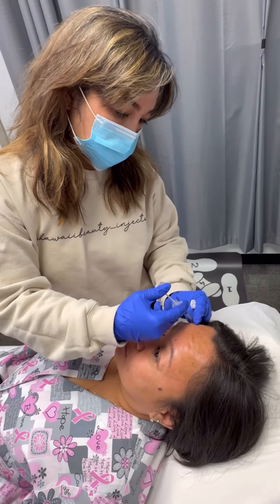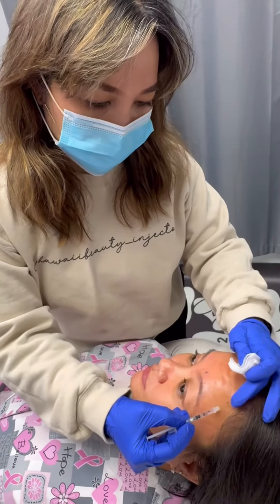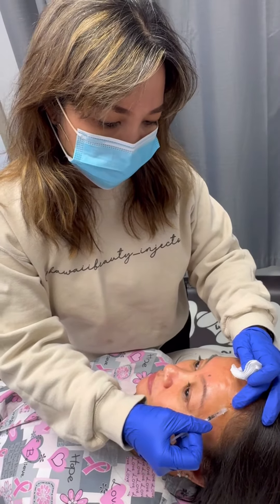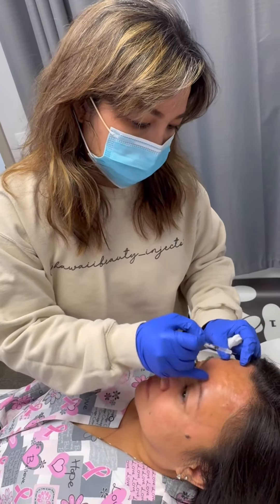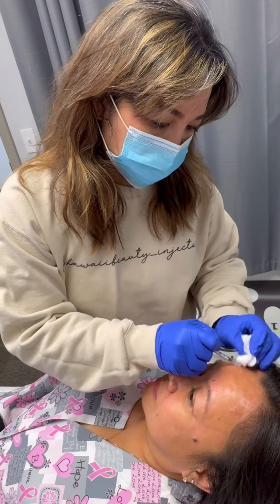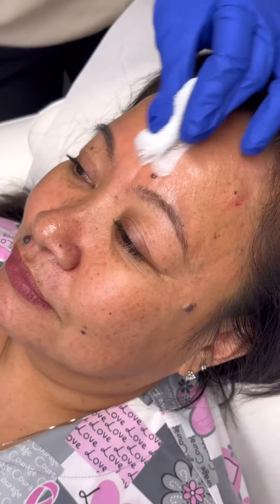botox treatment at Ali’i Nani Aesthetic Medicine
Tox treatment with @hawaiibeauty_injector
Combined with  great skincare (e.g retinol and sunscreen), injectables like neuromodulators help reduce the appearance of wrinkles.